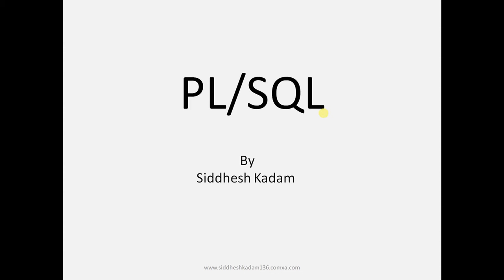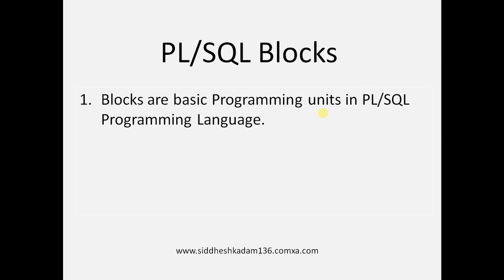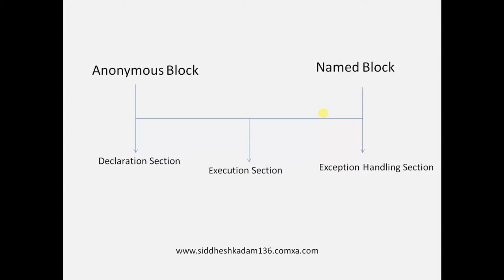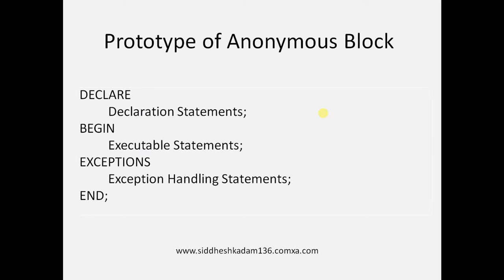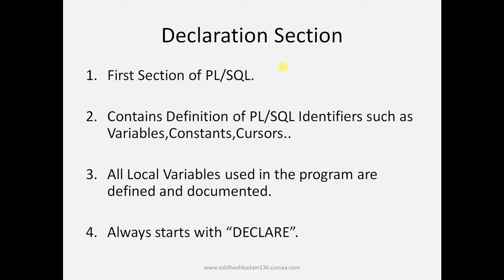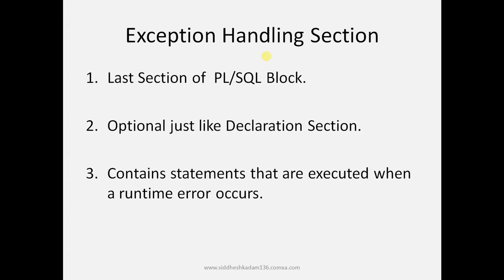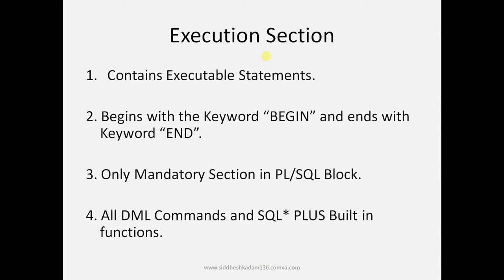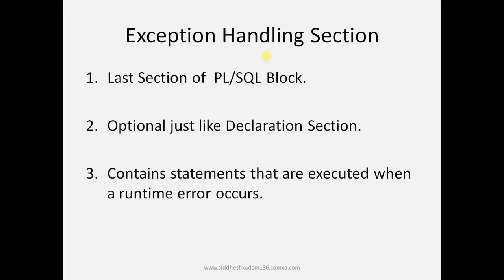Basics of PL/SQL Programming..[Tutorial-1]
In this Video Basics of PL/SQL Programming Language has been explained...